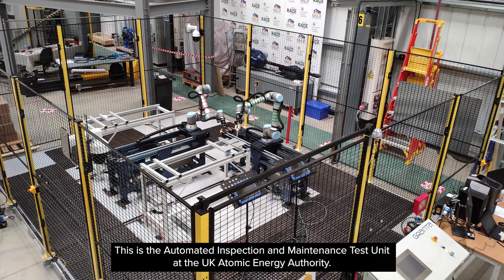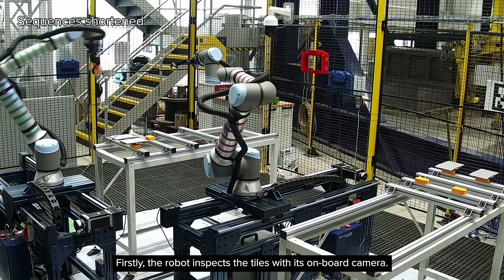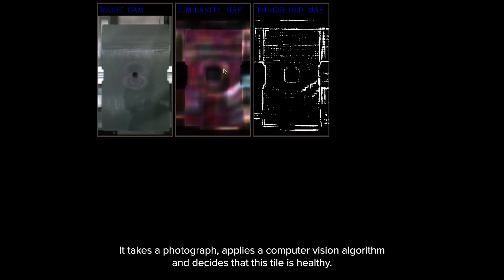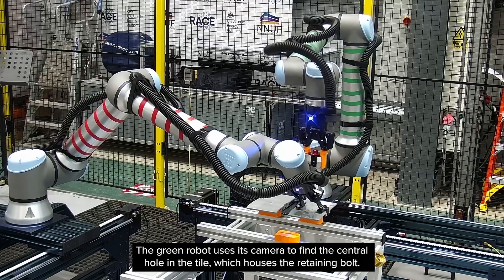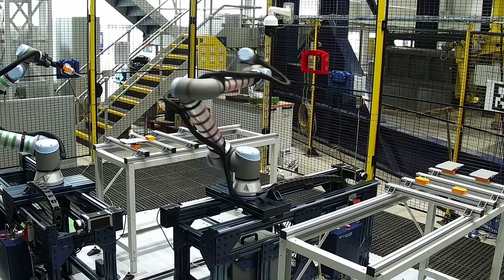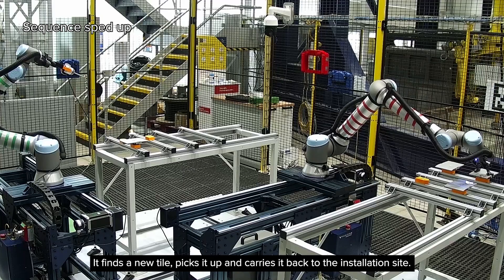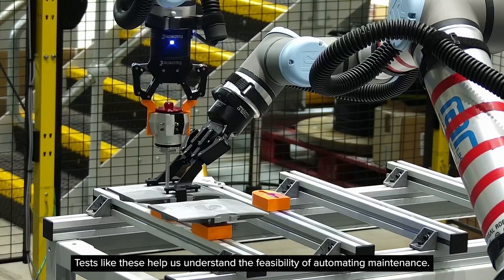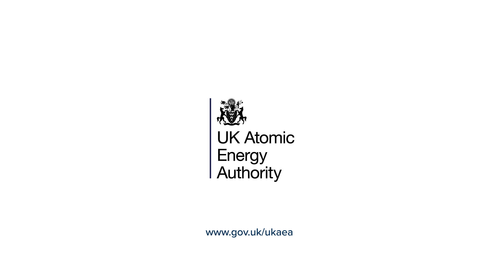Using robots to maintain fusion energy machines – introducing UKAEA’s AIM-TU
The Automated Inspection and Maintenance Test Unit at the UK Atomic Energy Authority (UKAEA) explores how robots and automated techniques can be used to perform maintenance tasks in fusion energy devices.